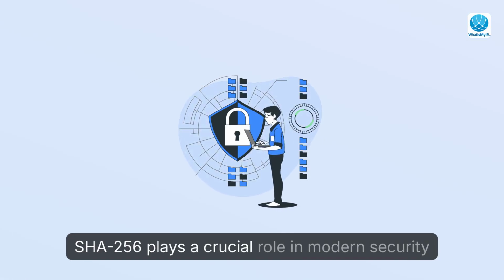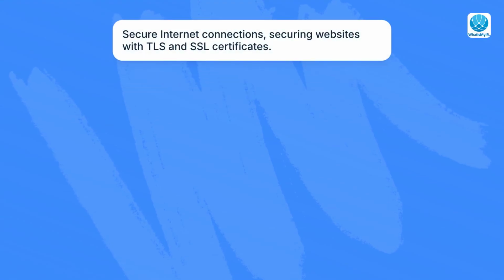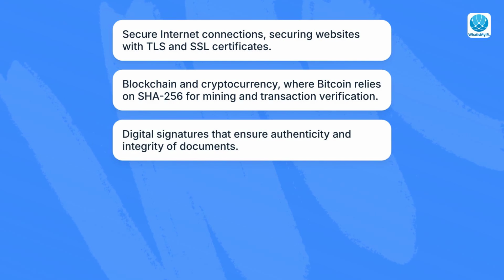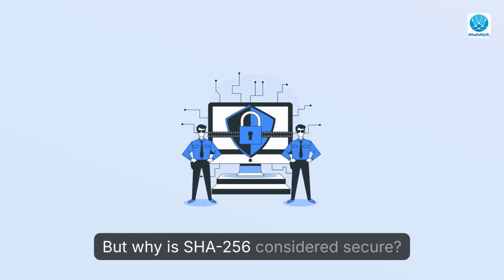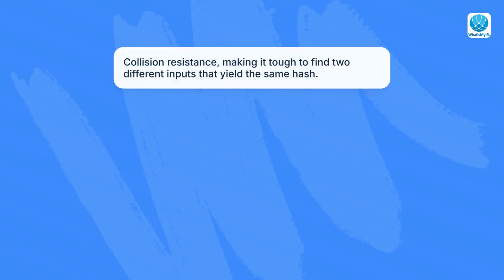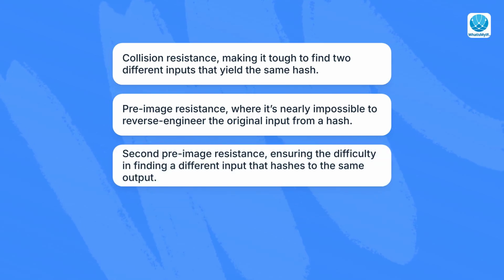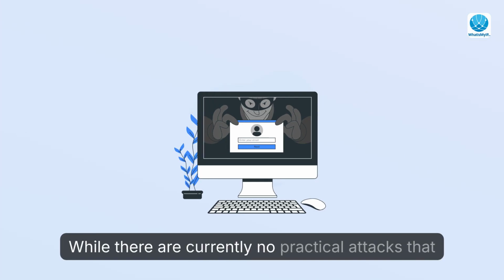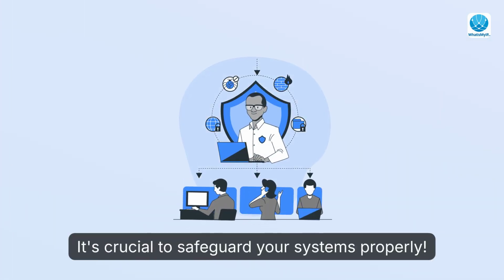Understanding SHA-256 Algorithm: What It Is and How It Works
🔑 Unlocking the power of SHA-256! 🔑

In this video, we'll dive into the world of the SHA-256 algorithm and its significance in modern security systems. From securing your internet connections to powering cryptocurrencies like Bitcoin, SHA-256 is everywhere!

🙌 Key Uses:
- Secure websites (TLS/SSL)
- Blockchain validation 🪙
- Digital signatures
- File and password verification

🔒 Why is it secure? We'll cover essential features like collision resistance and the avalanche effect that make SHA-256 a robust choice for data integrity. We'll also discuss its advantages and some drawbacks to keep in mind!